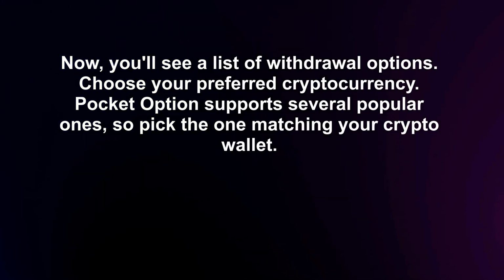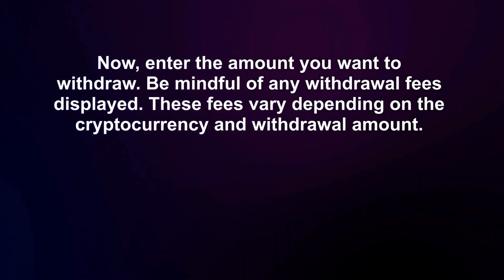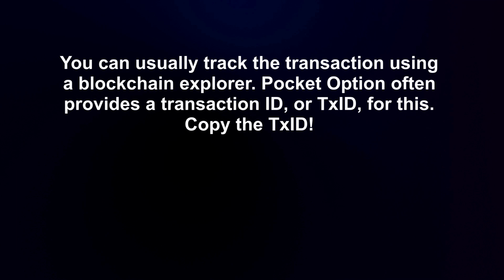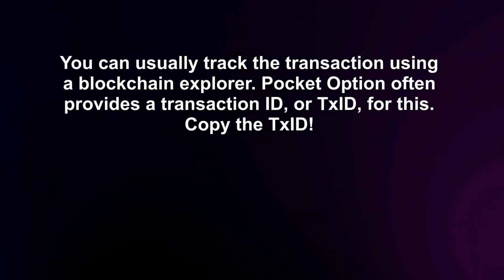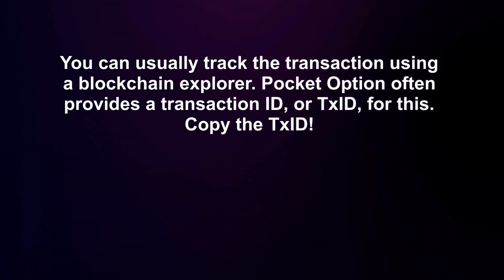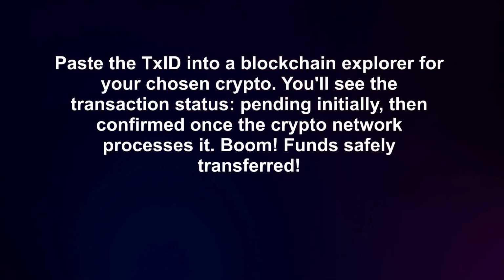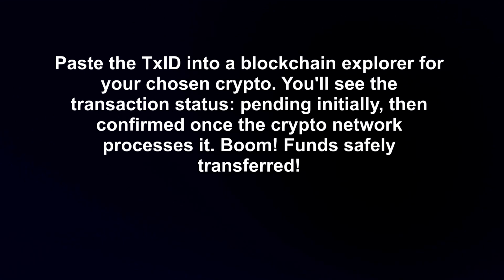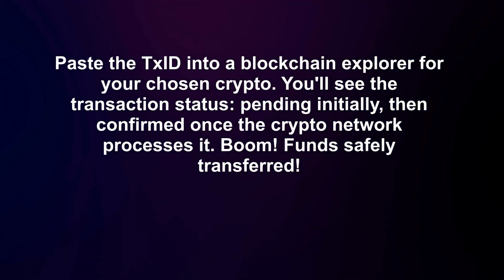Withdraw Money From Pocket Option To Crypto - UPDATED!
Withdraw Money From Pocket Option To Crypto provides a step-by-step guide on how to withdraw funds from Pocket Option, an online trading platform, to a cryptocurrency wallet, covering the process, fees, and security measures involved. This tutorial includes instructions on linking a crypto wallet, initiating a withdrawal request, and verifying the transaction, helping traders manage their funds effectively, offering insights into online trading platforms, cryptocurrency, and financial transactions.

00:00 Transferring Funds from Pocket Option
00:06 Accessing the Finance Section
00:14 Choosing Your Cryptocurrency
00:20 Entering Your Crypto Wallet Address
00:28 Entering Withdrawal Amount
00:34 Reviewing Withdrawal Details
00:41 Two-Factor Authentication
00:47 Withdrawal Confirmation
00:51 Tracking the Transaction
00:58 Transaction Confirmation